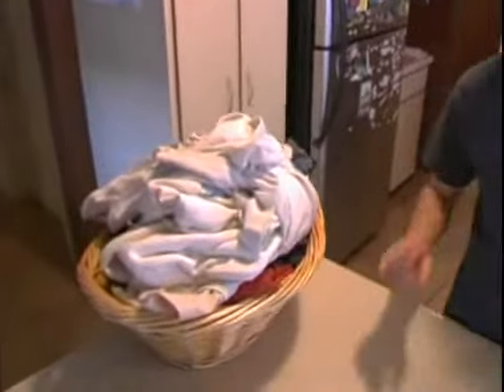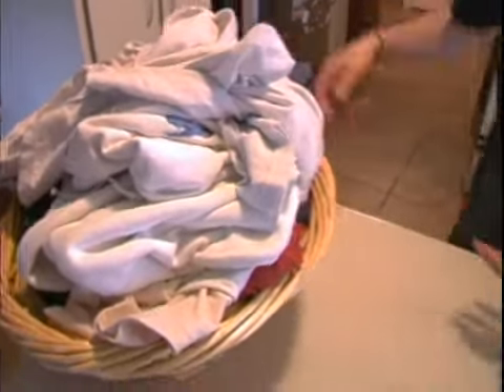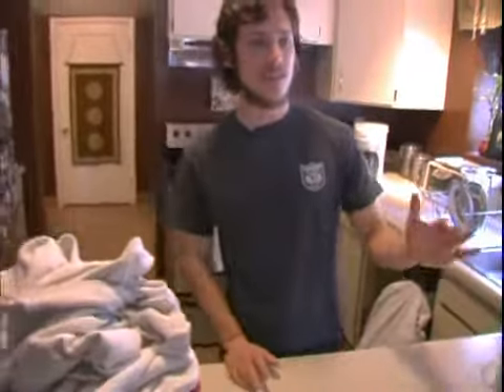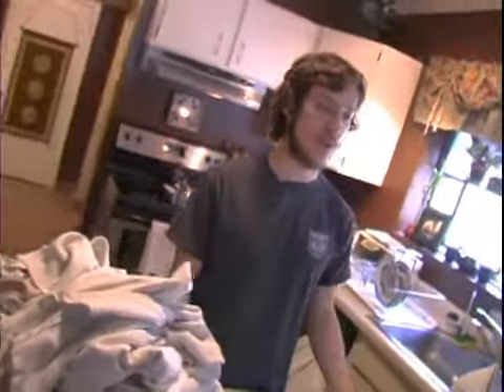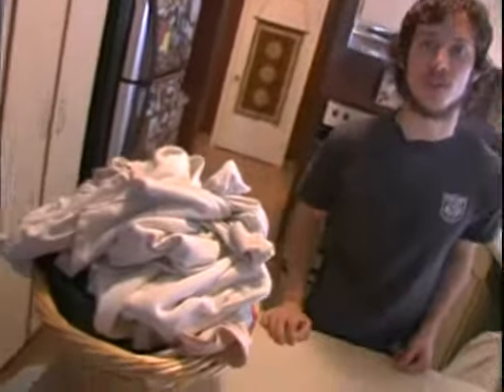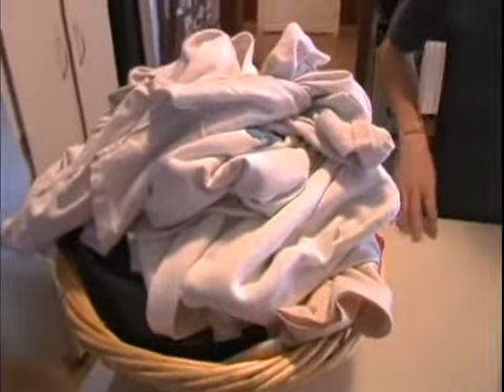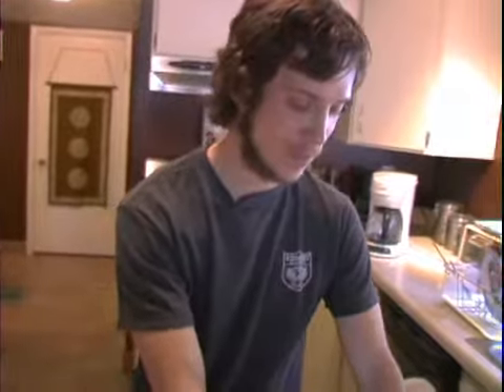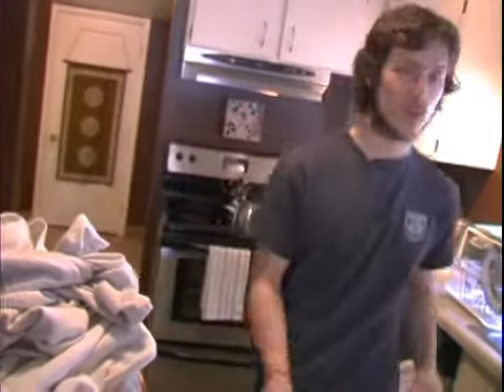Christmas Day Restaurants Kent | Movies On Christmas Day 2012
"Now I'm going to show you how to make really cute name tags. You'll need some stiff paper, some old Christmas cards, a glue stick, a pair of scissors, and a pen. First, you're going to cut the name tag. I'm going to make my name tag about this big. If you have a ruler and straight edge, you can make it perfectly straight. Mine isn't perfectly straight, but I think that's kind of charming. I'm going to cut out one of these snowmen from the Christmas card. This is a good reason to save your old Christmas cards. They make great projects for you and for kids. I'm going to cut out my little snowman. It doesn't have to be perfect because that's sort of charming at Christmas if things aren't perfect. Then you're going to just take the glue stick, glue the back, and place it on. If you want, you can create a whole little scene right on your Christmas card with other snowman and trees if you want, but I'm going to keep this simple. I think Jerry is going to sit here. There's a very simple name tag. You can make these as elaborate as you like. You could even if you wanted to cut out the edges and make it more decorative. You can embellish with glitter glue or just glitter. The sky's the limit. You could do calligraphy on the name. You can make it however you'd like. A really good idea to use up those up those old Christmas cards and recycle. This will make your table even more festive."